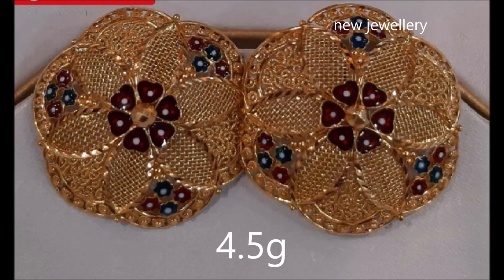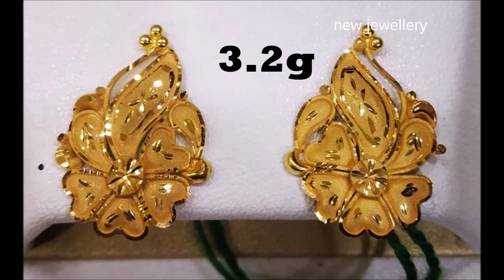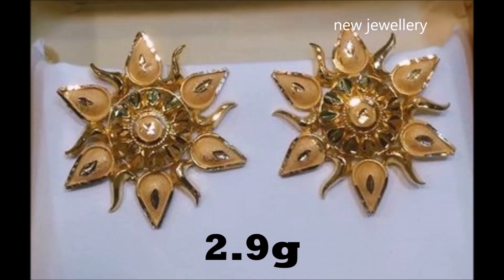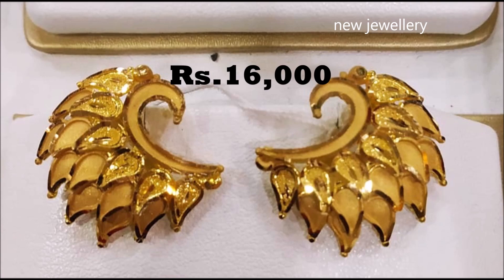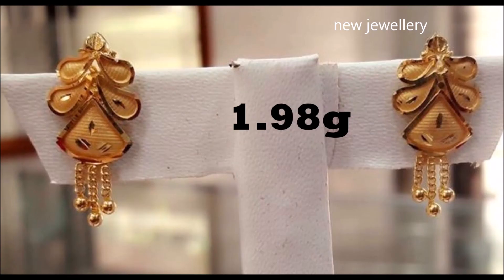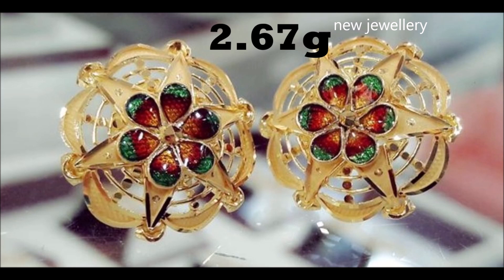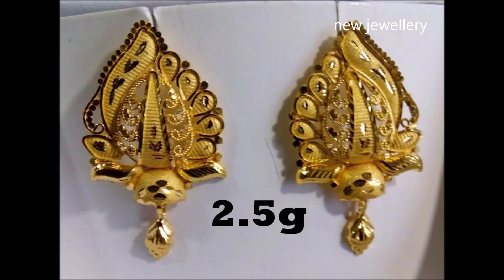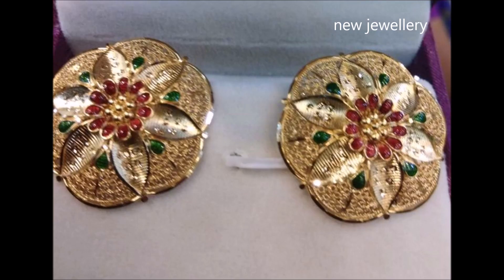Latest Gold stud earrings designs